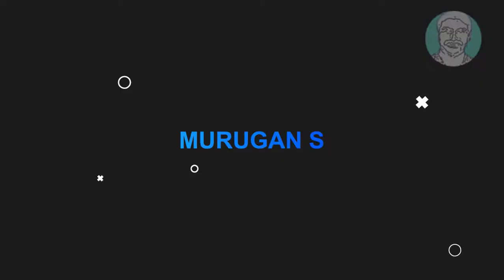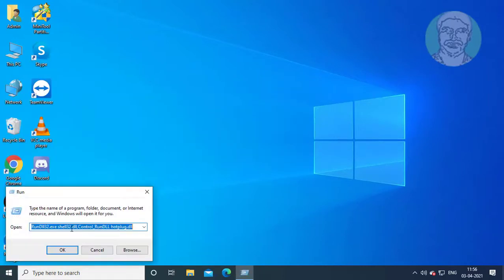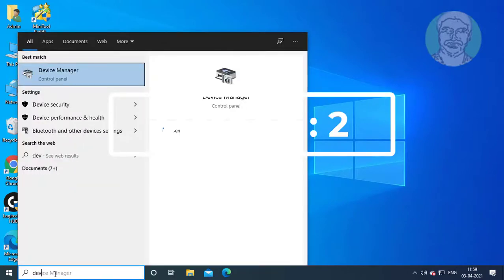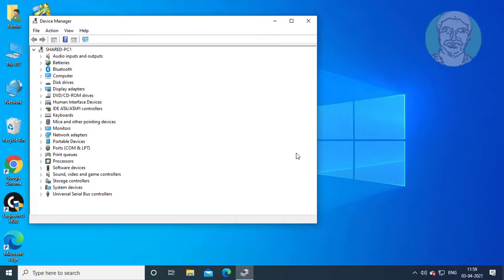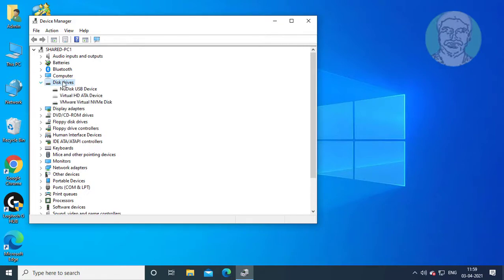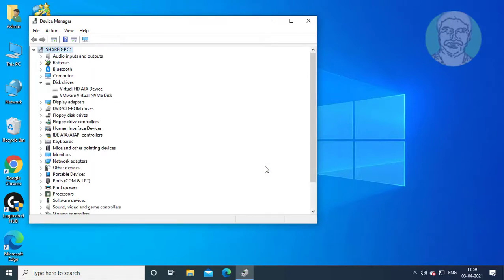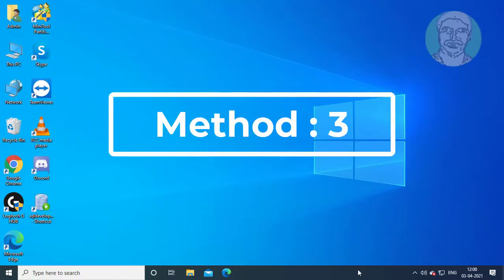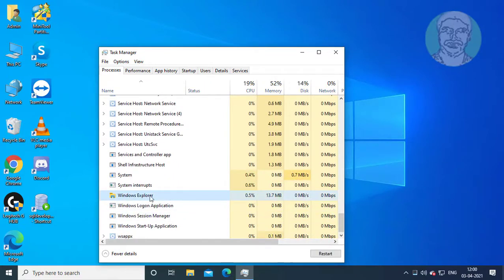Fix Windows 10 Safely Remove Hardware Icon Disappeared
This Tutorial Helps to Fix Windows 10 Safely Remove Hardware Icon Disappeared

RunDll32.exe shell32.dll,Control_RunDLL hotplug.dll